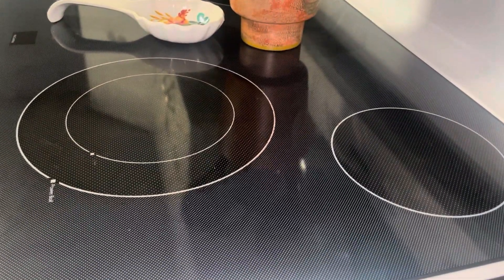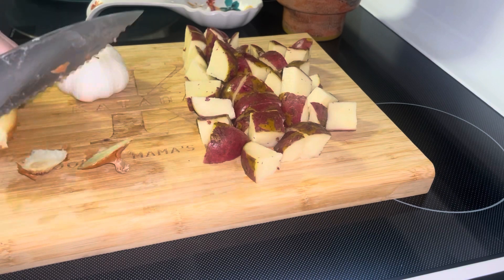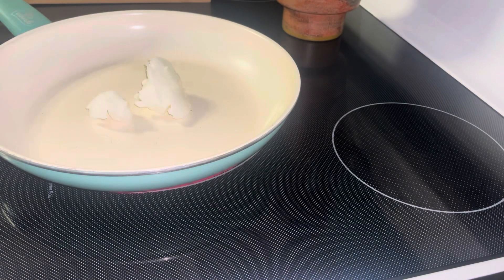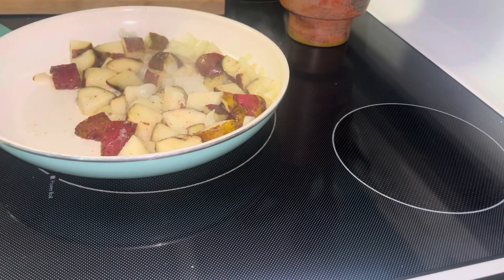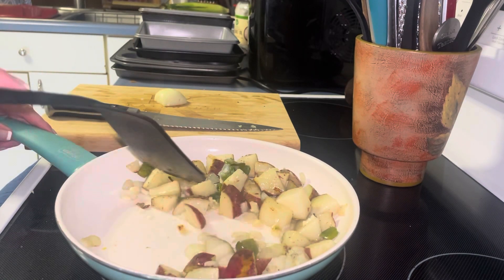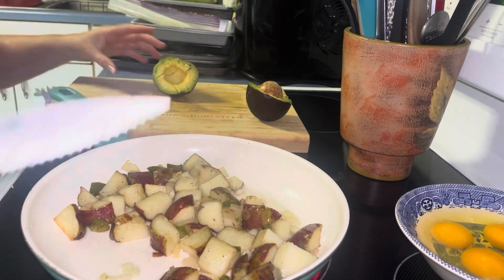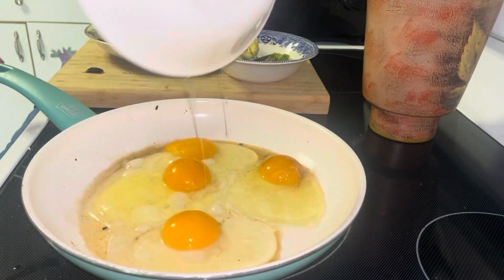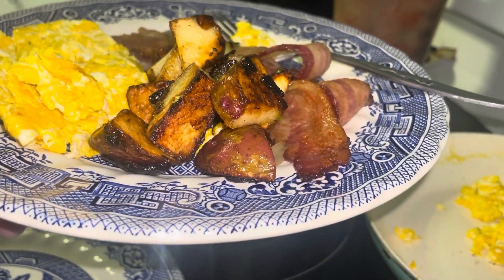Farm Fresh Breakfast: Home Cooked Maine Breakfast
I hope you enjoy this breakfast. It is farm fresh with our fresh eggs and try to use things up at our Homestead.